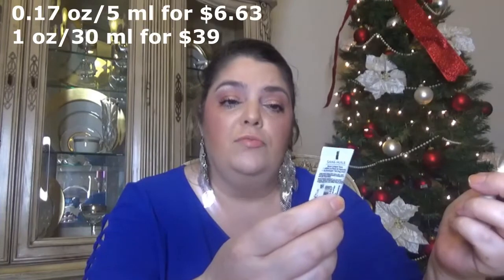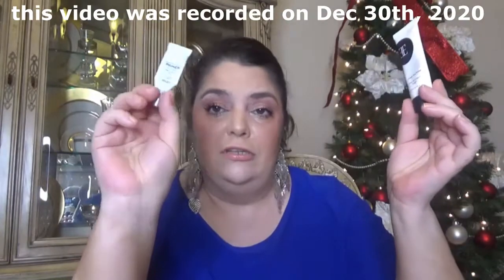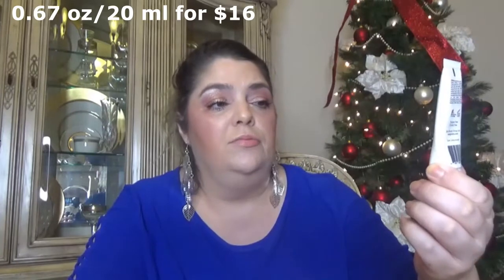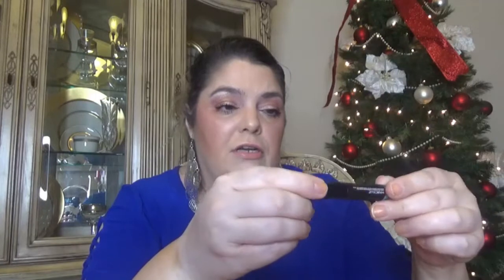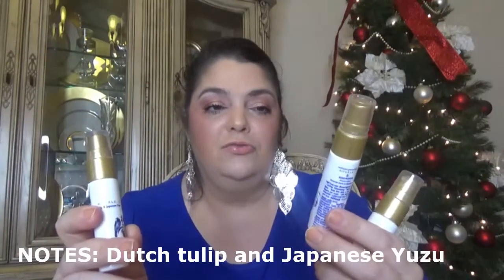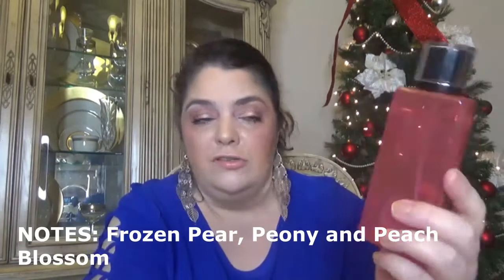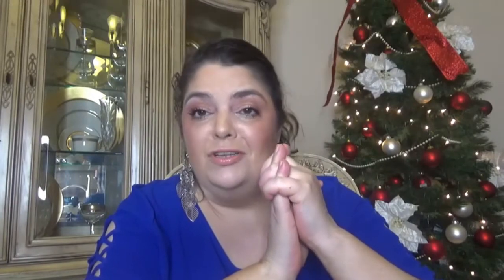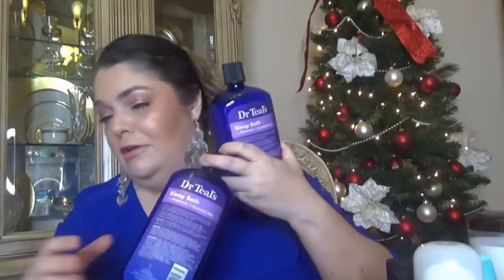EMPTIES DEC 2020, #48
HELLO MY FRIENDS! FINALLY MY EMPTIES FOR THE MONTH OF DECEMBER! NEXT YEAR GOAL: 1000+ EMPTIES! ENJOY!
CATHEGORIES:
-INTRO 00:00:00
-MAKEUP 01:58
-FRAGRANCE 10:09
-HAIR 12:32
-SKINCARE 17:25
-BATH & BODY CARE 32:45
-HOME & OTHERS 44:13
NR OF PRODUCTS IN MY SHOWER:
                                 OCT 1ST           NOV 1ST             DEC 1ST                  DEC 31
HAIR                             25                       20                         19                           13
SKINCARE                   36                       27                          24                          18
BATH & BODY             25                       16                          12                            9